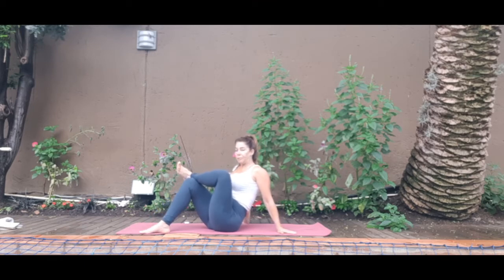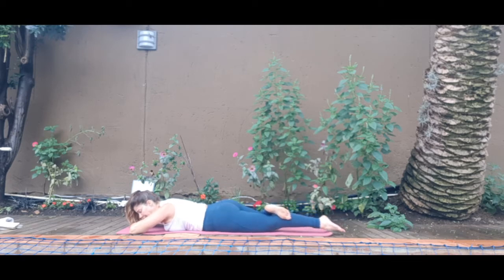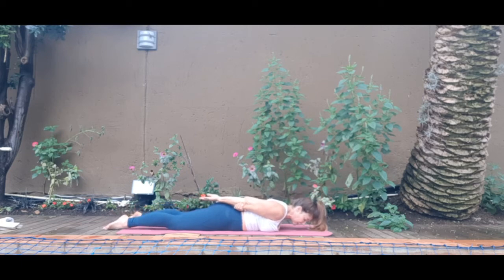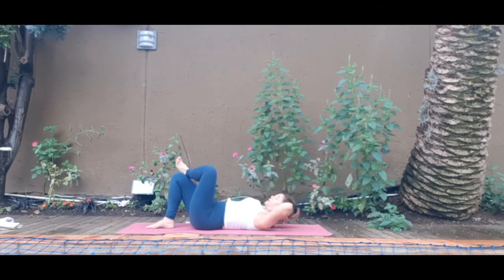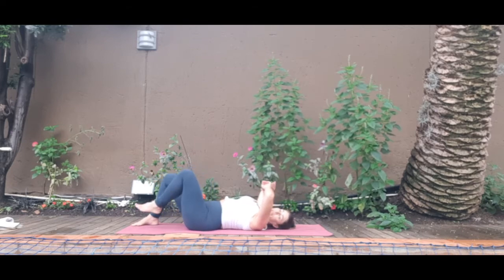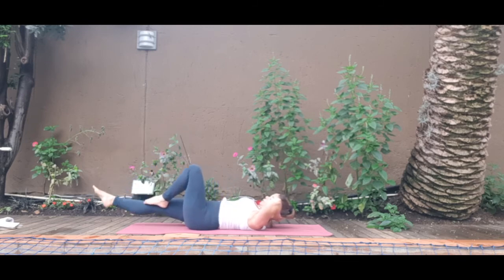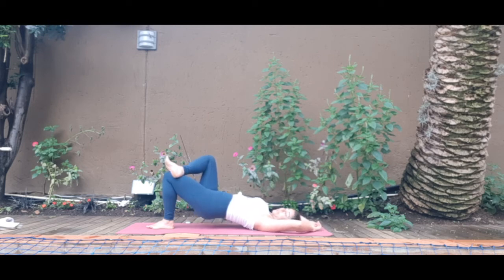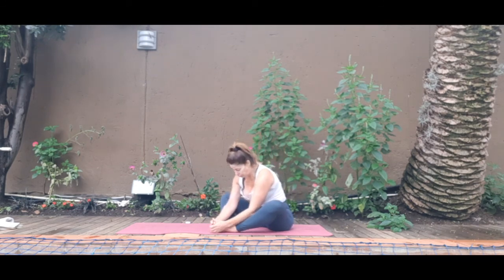A core class with just a mat in a figure 4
This class is a core class.
Doing it all with a figure 4 4️⃣
starting the class with back strengthening excercises 🦾
working into lower, middle & upper back.
moving onto
obliques - lifting on 1 arm on your side👤
then we get into abs
ending the class with butt & hamstrings 🤩